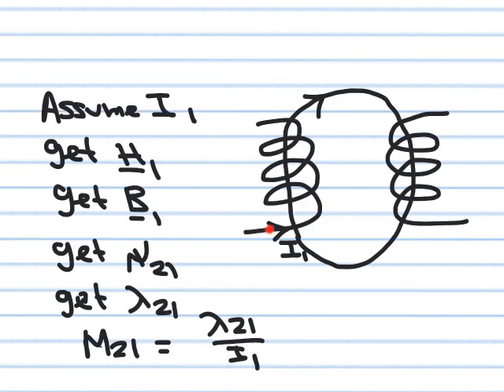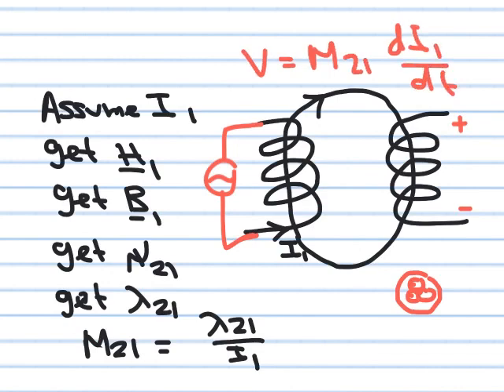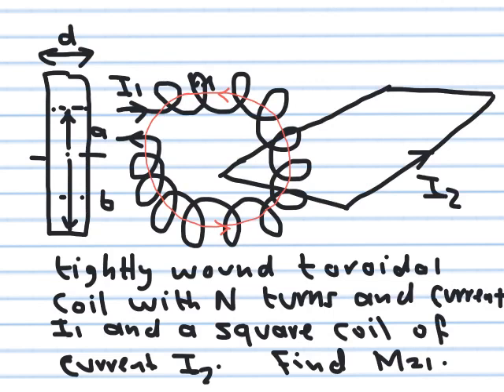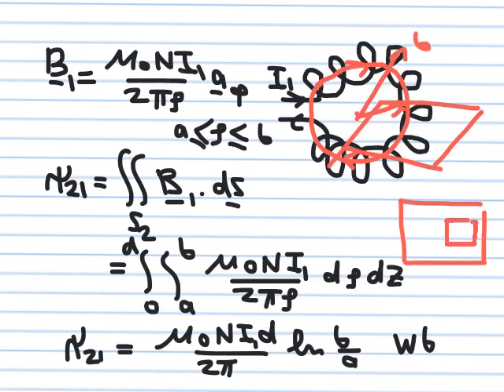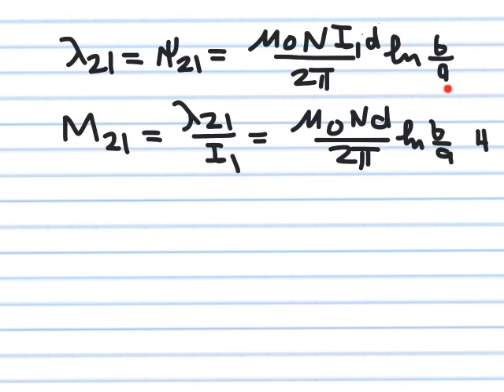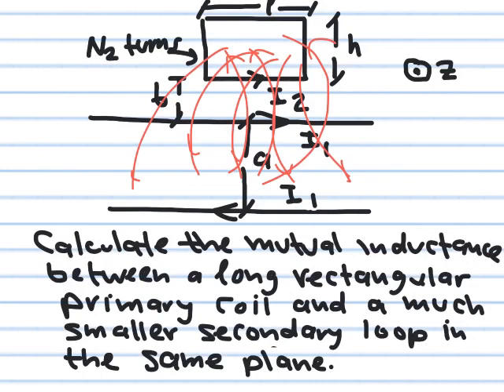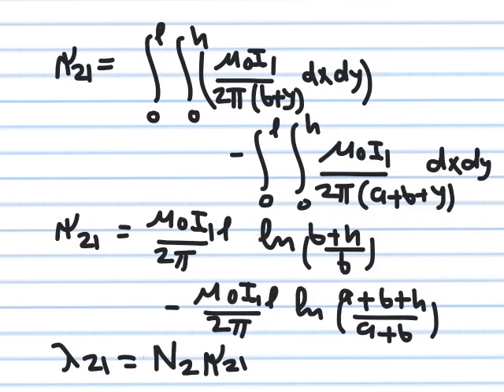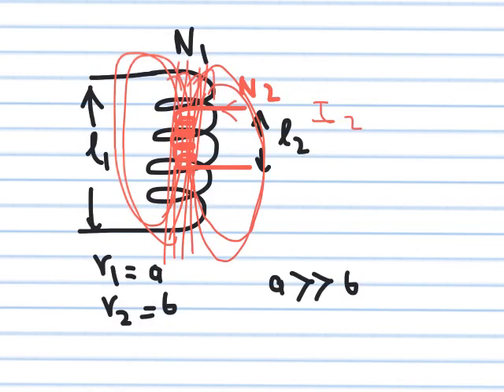Inductance examples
Examples on the calculation of mutual inductances